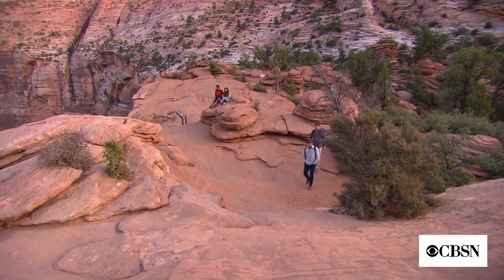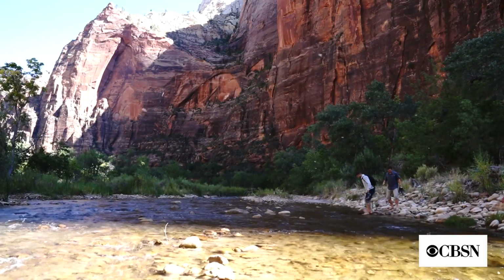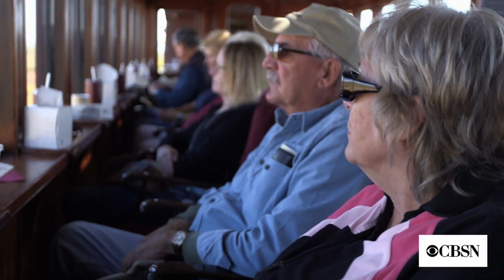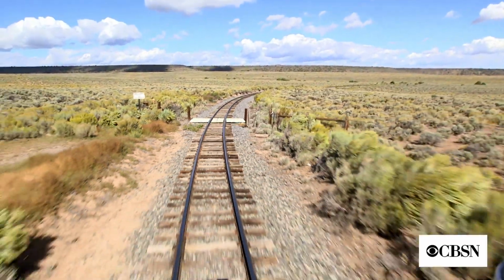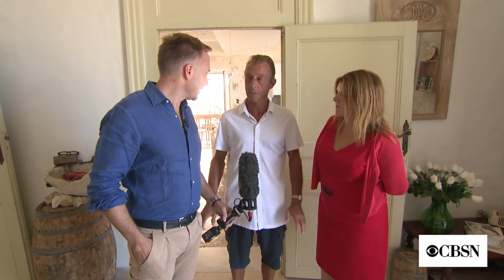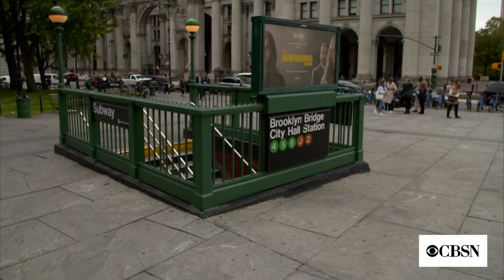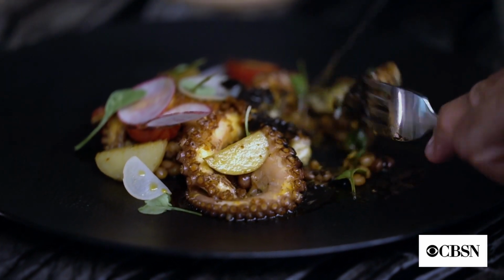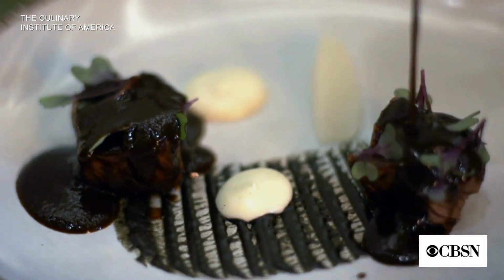Fulfill your wanderlust with this global trek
From witnessing breathtaking views at Zion National Park to shopping for homes in Italy that cost just a euro, travel with CBSN’s “Saturday Stories” for an adventure to satisfy your wanderlust.

Each weekday morning, "CBS This Morning" co-hosts Gayle King, Anthony Mason and Tony Dokoupil deliver two hours of original reporting, breaking news and top-level newsmaker interviews in an engaging and informative format that challenges the norm in network morning news programs. The broadcast has earned a prestigious Peabody Award, a Polk Award, four News & Documentary Emmys, three Daytime Emmys and the 2017 Edward R. Murrow Award for Best Newscast. The broadcast was also honored with an Alfred I. duPont-Columbia Award as part of CBS News division-wide coverage of the shootings at Sandy Hook Elementary School in Newtown, Connecticut. Check local listings for "CBS This Morning" broadcast times.